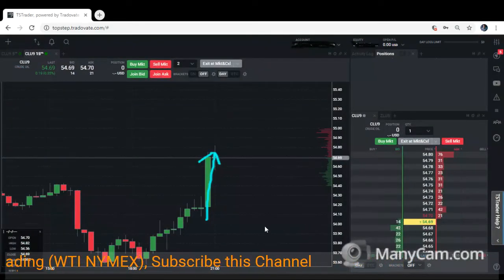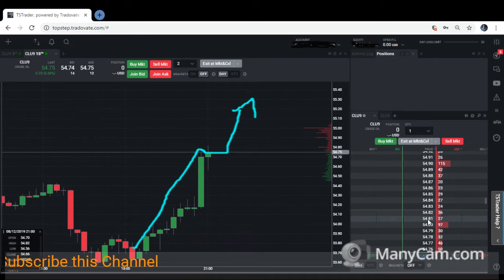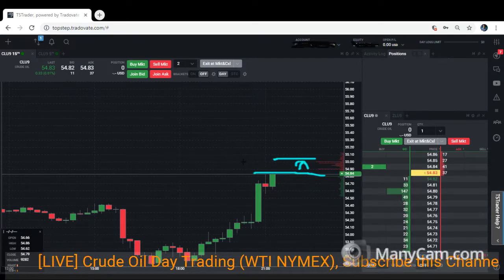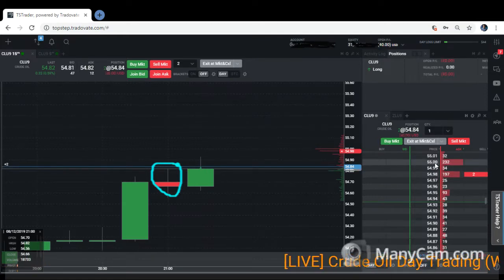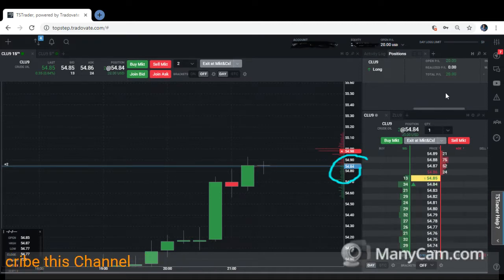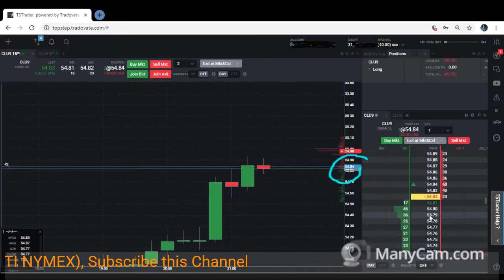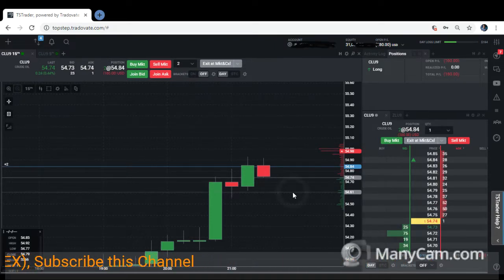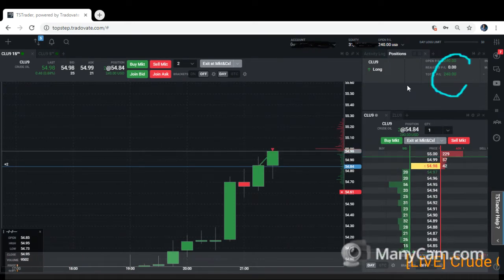[LIVE] WTI Crude Oil Day Trading Profit US$ 280 (12th August 2019)